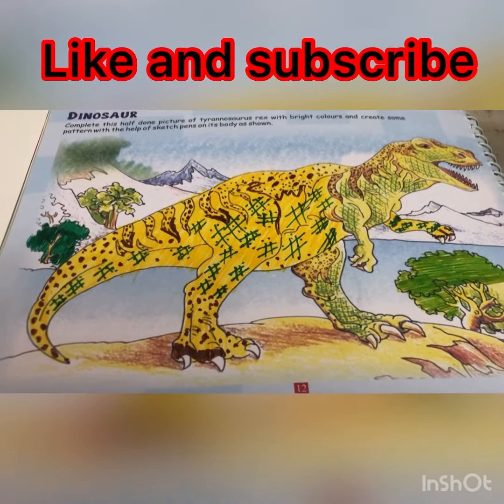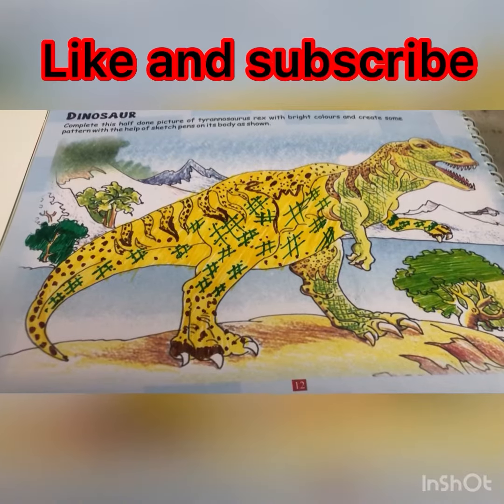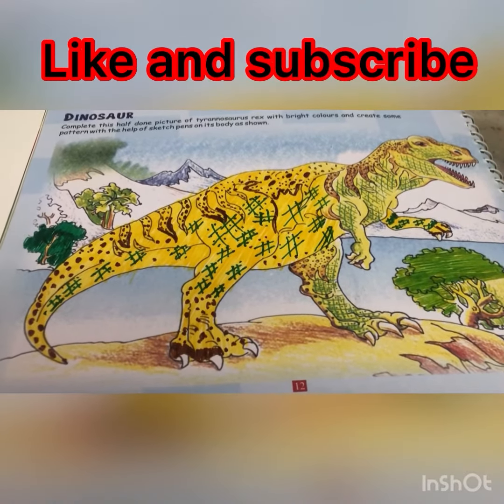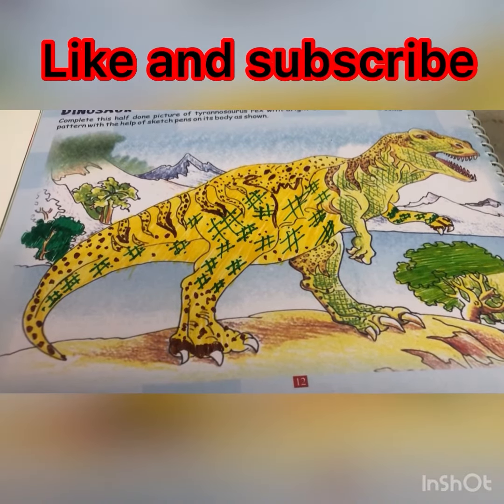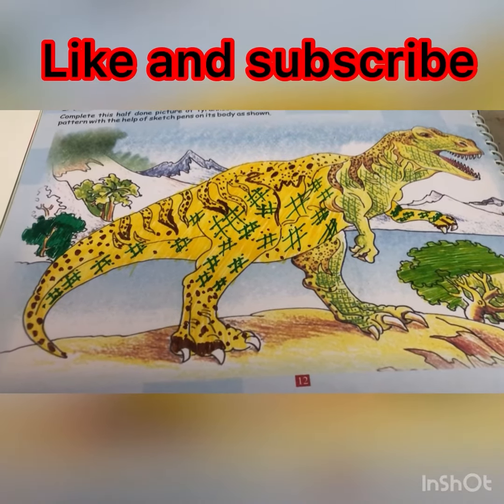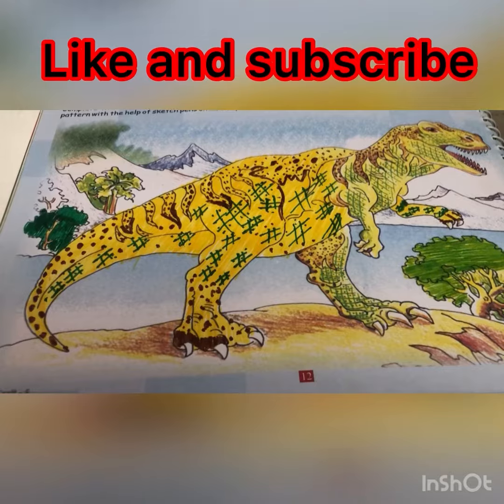Dinosaur (pattern)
For class 5th